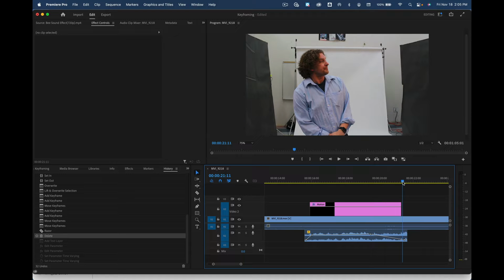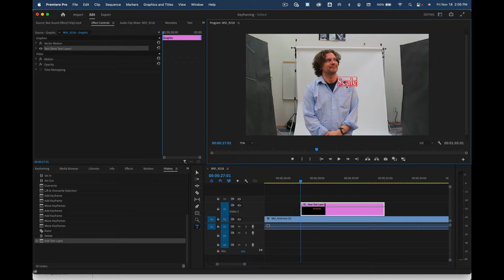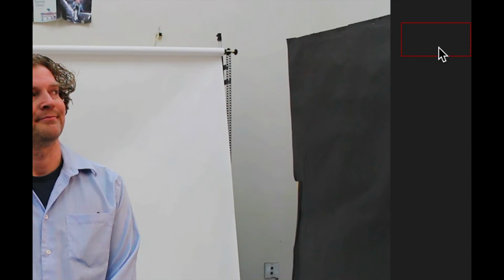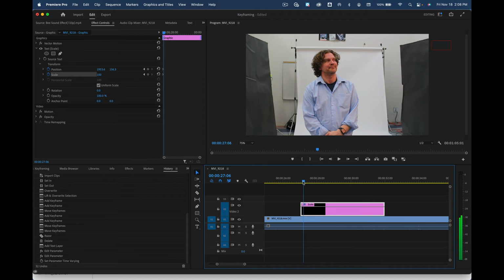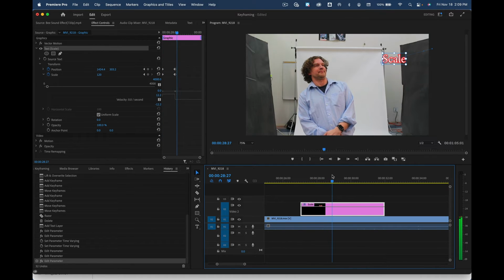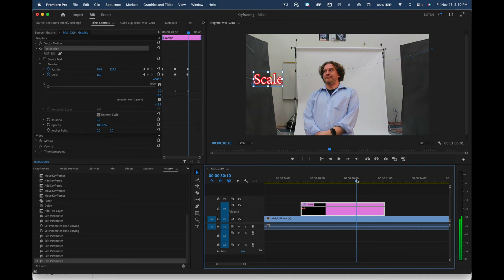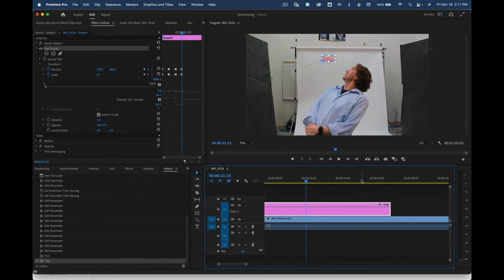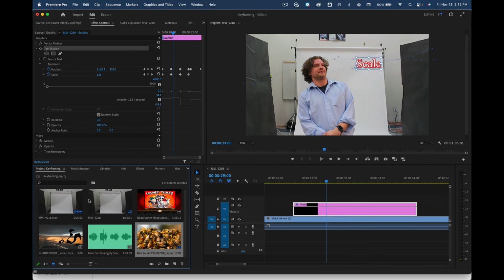part 2 Scale Keyframing